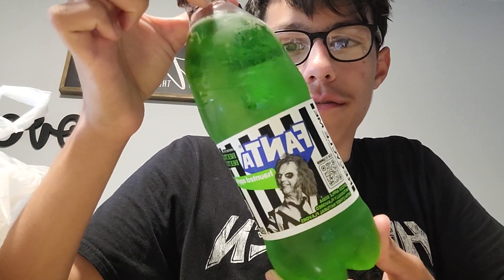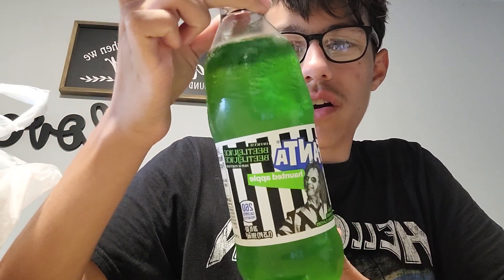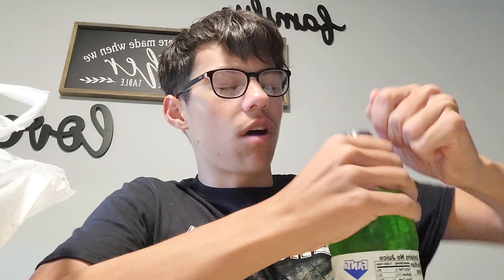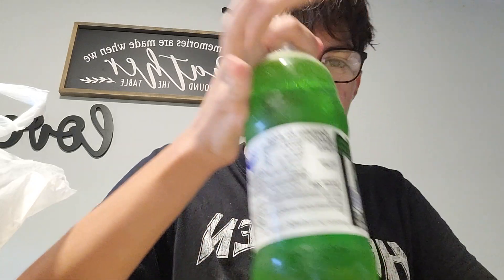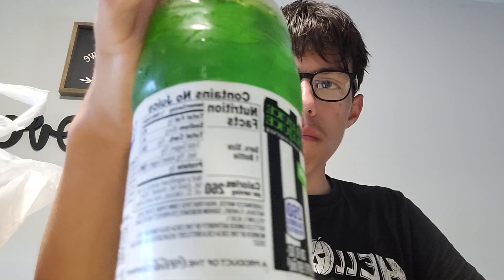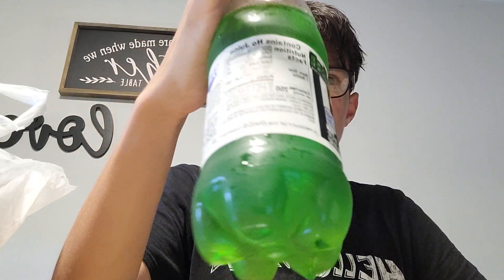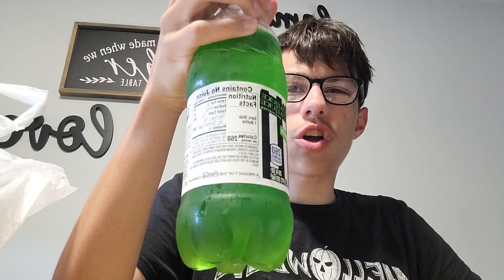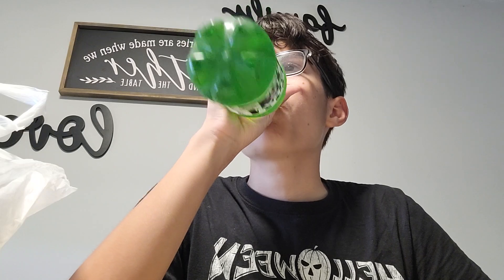Fanta Beetlejuice Haunted Apple Review!